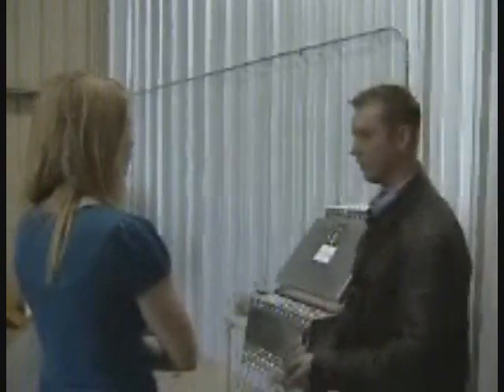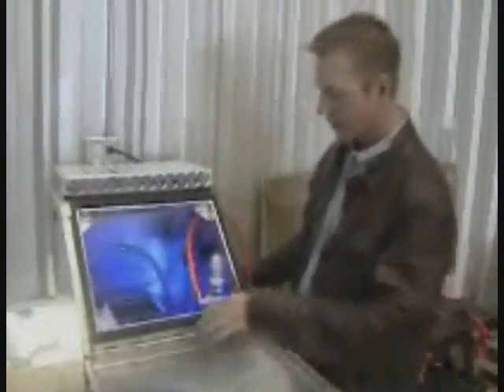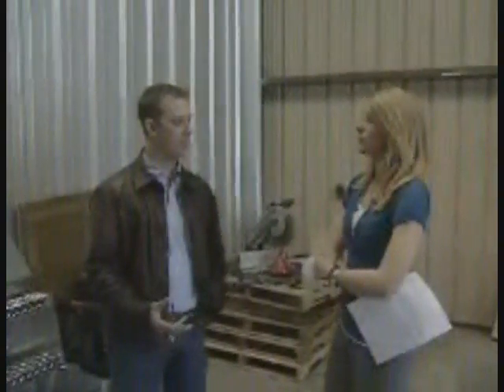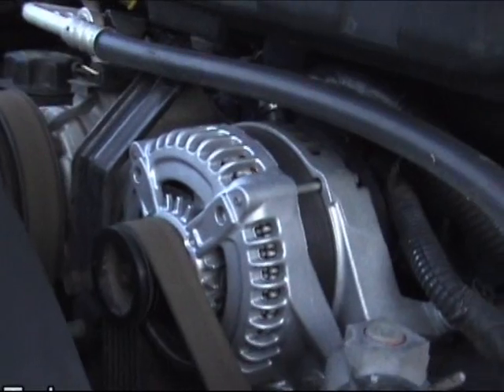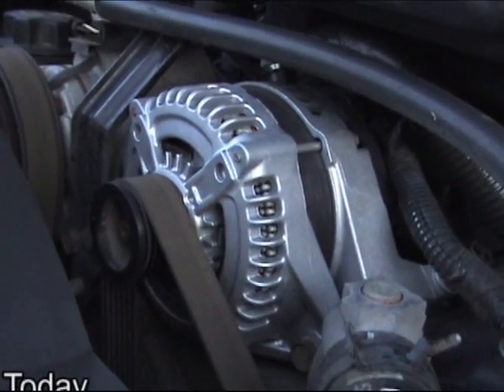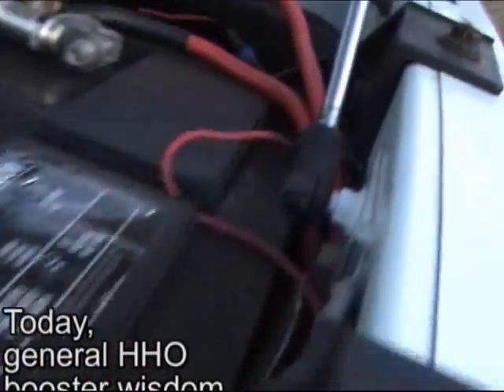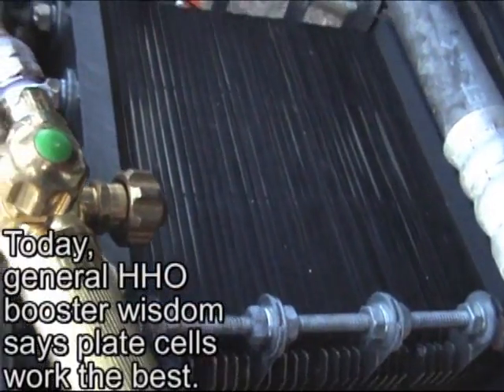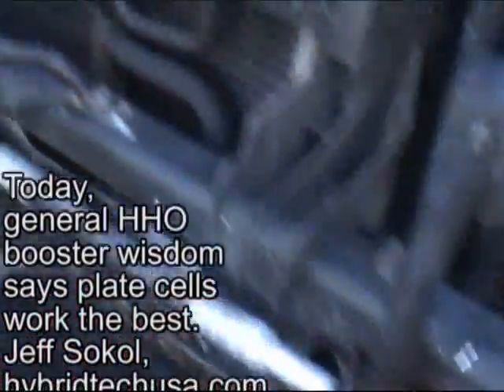HHO, Jeff Sokol, HybridTech Energy CEO, Turns WATER into FIRE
Spreading the word about HHO Gas and Water for Fuel Technology to the Entire World.

We are no longer slaves to the power company, or the gas company...LEARN HHO TECHNOLOGY TODAY!